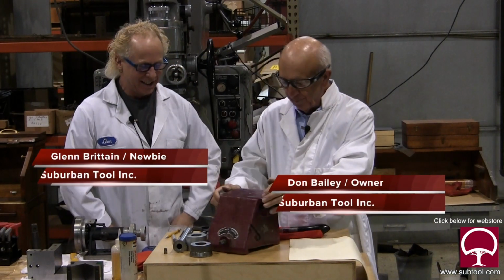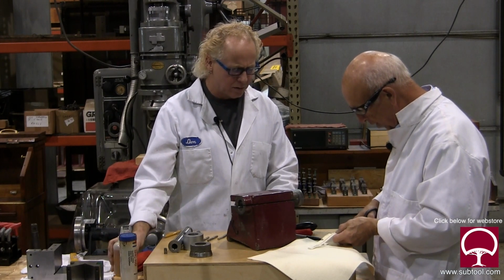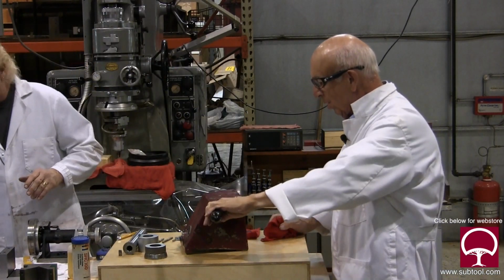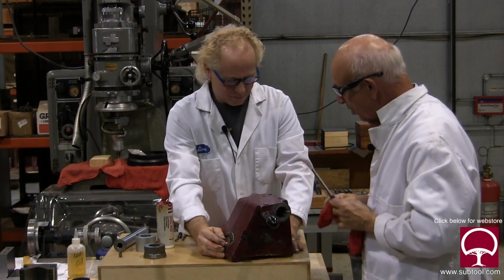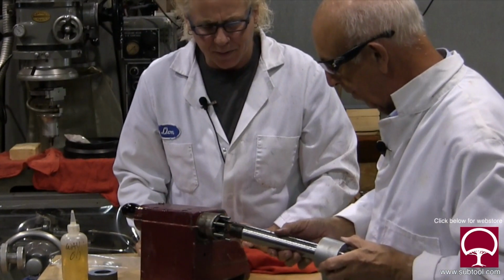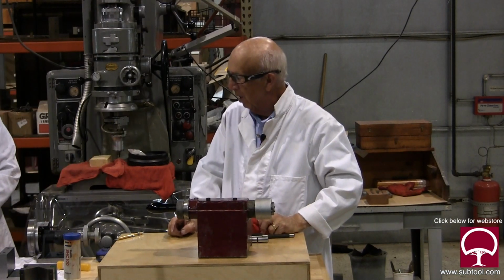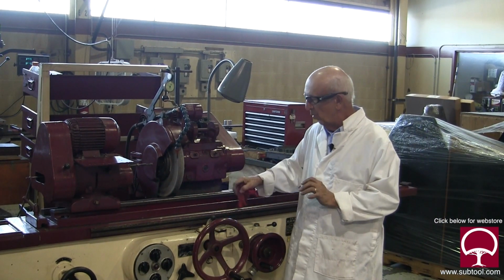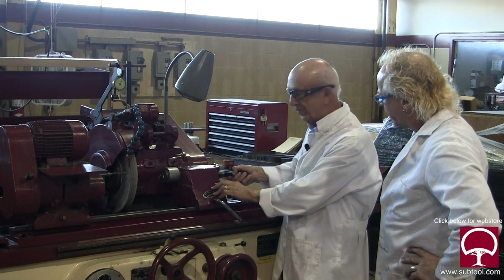How To Rebuild An OD Grinder Tailstock - part 3 of 3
Part 3 of this series shows how we bring the whole project together for final assembly of all the parts.